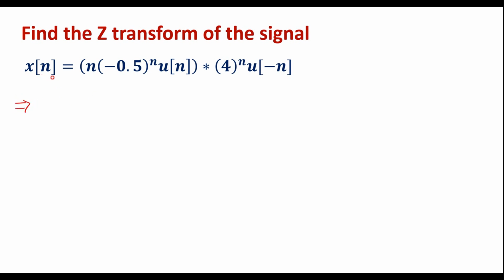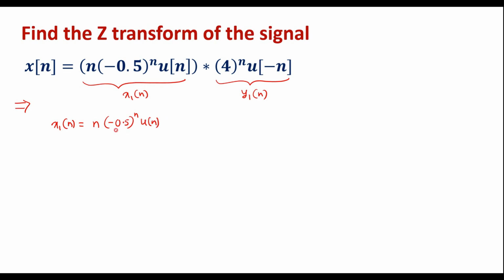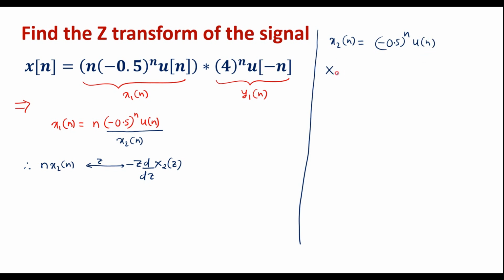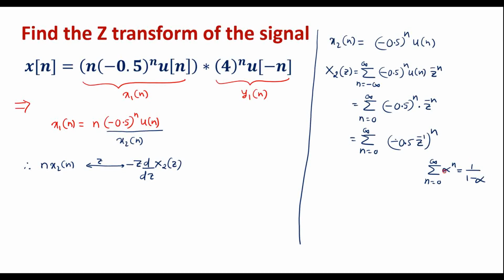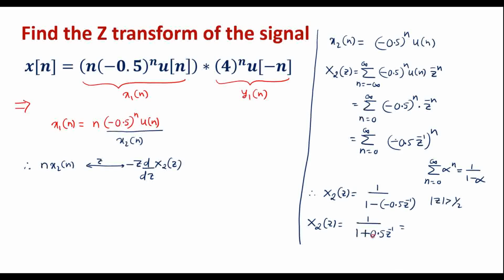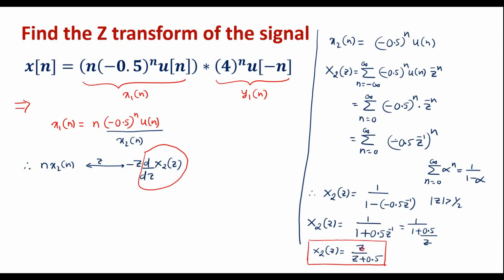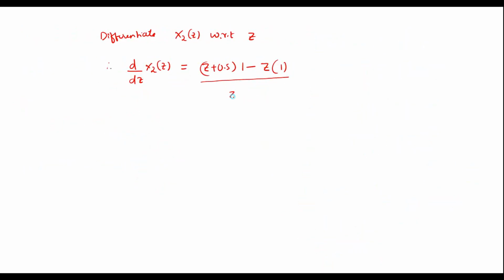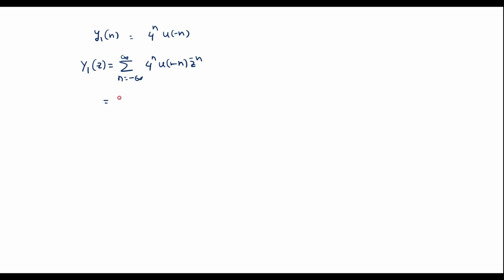Determine z transform of given convolution of two signals.